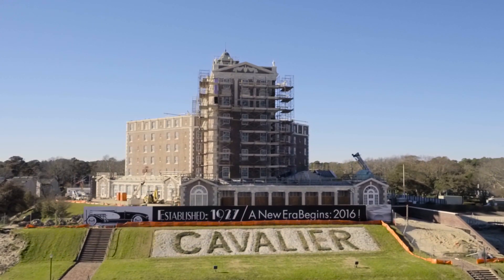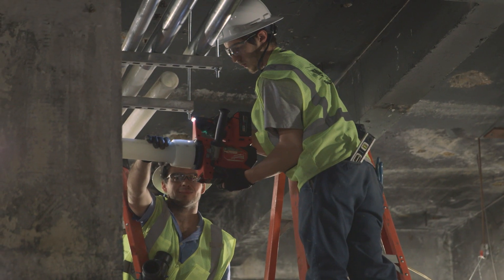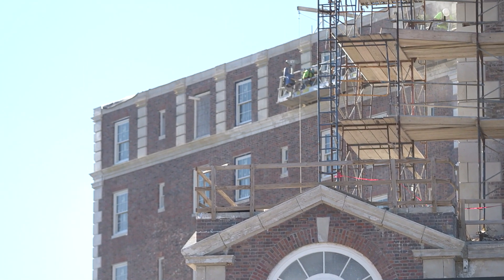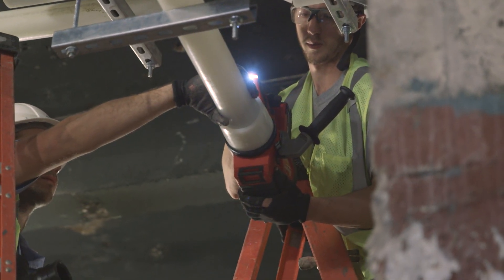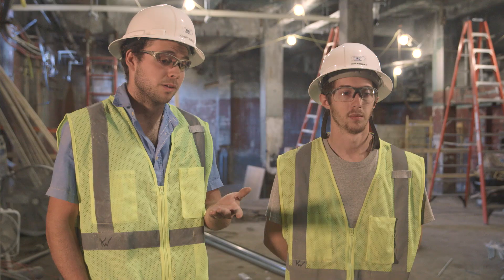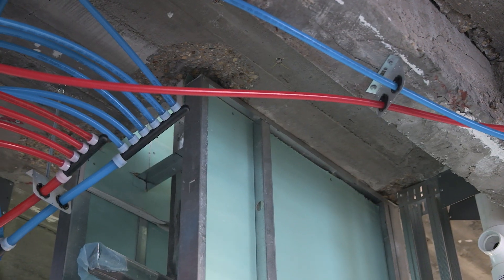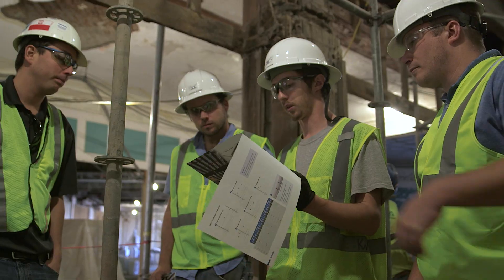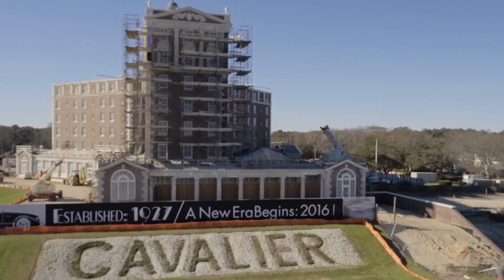Uponor Commercial PEX Plumbing in the Cavalier Hotel Renovation Project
Established in 1927 and renovated in 2016, the 20-story Cavalier Hotel is brought back to its original grandeur, complete with a new PEX plumbing system from Uponor. The system includes PEX piping in sizes up to 3" with installation using the new Milwaukee® M18™ FORCELOGIC™ ProPEX® Expansion Tool.